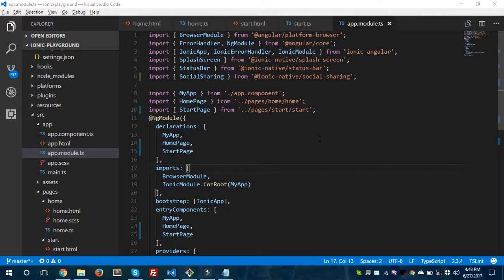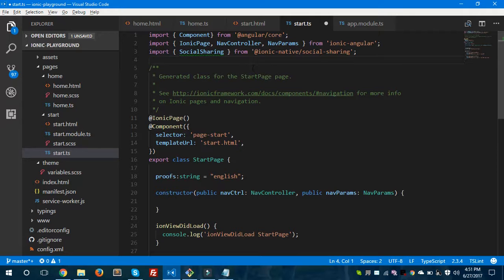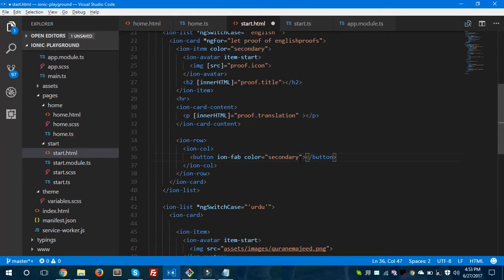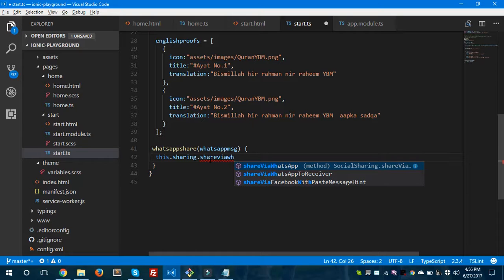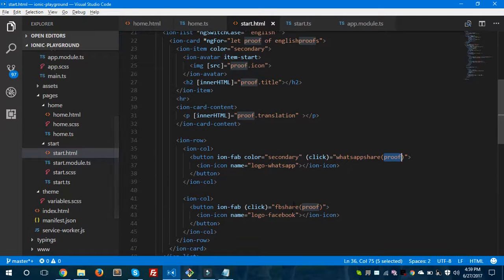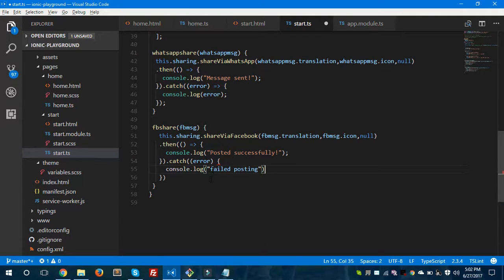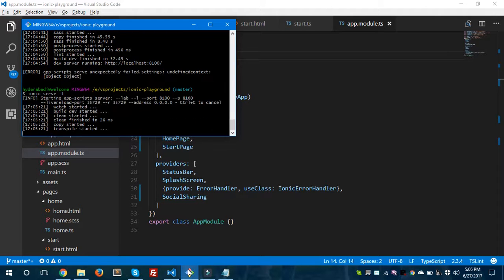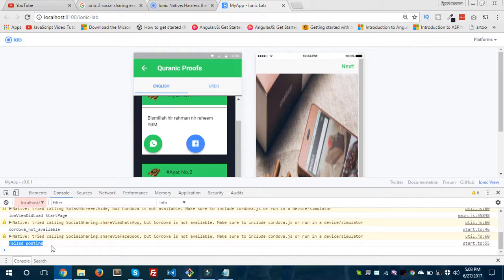Ionic 2 App with social sharing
In this video, i'm gonna show you how to install social-sharing plugin in Ionic 2 and how you can use it.